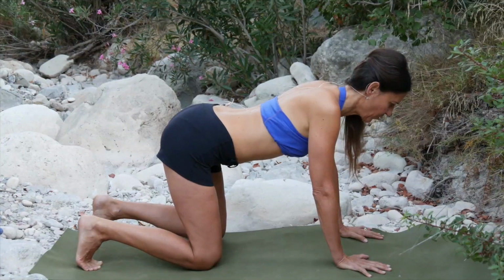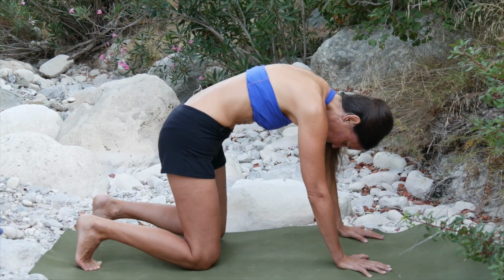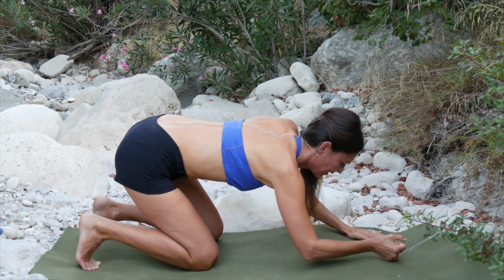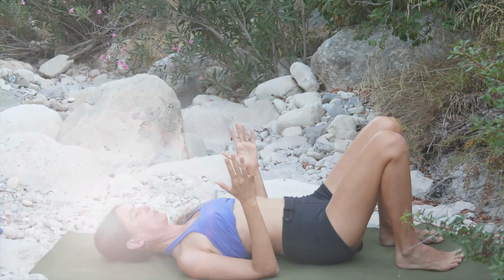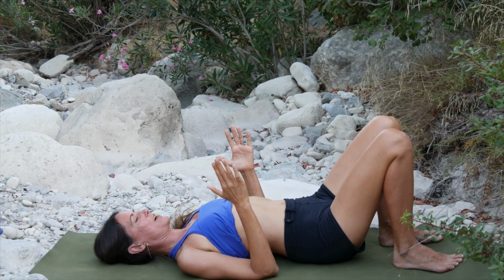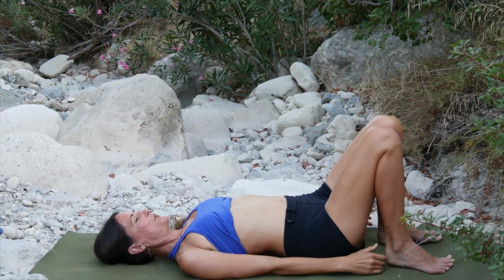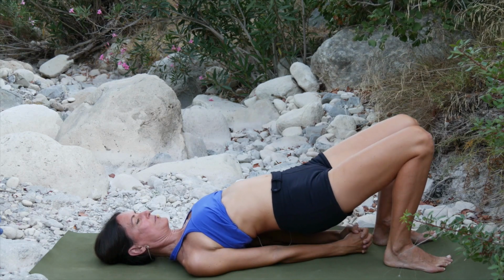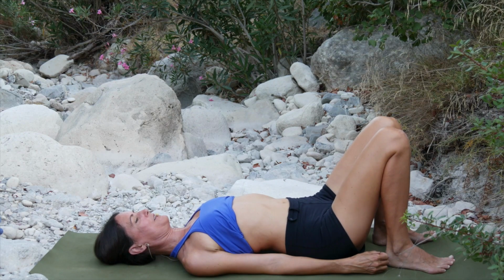Pelvic Care Course - Sequence to implement Romeo & Juliet + Hypopressive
The goal of this part is to get more comfortable with these techniques and feel in different poses with different relationship to gravity.

In this clip, you can:
- Gain more practice of pelvic floor perception
- Experience and compare 2 techniques in table and bridge
- Learn how movement of pelvic floor with breath is good for both types of dysfunction

Hello, it's Annette here. Welcome to my pelvic care course. In this course, we implement the perception technique, the squeeze of the pelvic floor in exhalation with Romeo and Juliet trying to meet in the middle and the hypo oppressive. Technique where we create a vacuum or apnea practice. This short sequence of poses to gain more pelvic floor awareness.

These poses will let you experience the techniques in different relationships to gravity when lying down or slightly inverted. It may be easier to experience the pelvic floor lift than sitting or standing vertically with gravity pulling. So come forward onto your hands and knees.

Place your hands underneath your shoulders and your knees hip with distance apart. Begin to move on the wave of your breath. Inhale, lift your tailbone, lift your gaze upwards. And on the exhalation, as you ride the breath out, begin to lift your pelvic floor tailbone. Moving toward pubic bone, pubic bone toward tailbone, Romeo and Juliet.
Inhale. Feel the subtle expansion in the pelvic floor as you fill. . Exhale. Round your back. Empty the breath, Romeo. Meeting Juliet. Inhale, relax your pelvic floor as the breath expands. Exhale out.

Come back to neutral. Place your elbows down, stack your fists, rest your head on your fists. So we'll try the hypo oppressive. Now in this position, remember to relax the support muscles of your pelvic floor, the major muscle. Soften your belly.

Let's begin. Inhale, fill up the entire torso from the belly all the way to the top of the chest. Exhale all the breath out. It's important to take all the breath out to the very bottom of the breath. Hold the breath out, expand your ribcage, and then the release, take a few breaths in between.

On this next one, we'll hold the breath out for a count of five. If that's too long, you can release sooner. So again, just breathe in, exhale out. Let's begin. Inhale, fill up the container of your torso, expanding three dimensionally. Exhale the breath all the way out. Hold your breath out. Complete empty release and inhale. Slowly rise up and come onto your back. We'll try a second position.

Place your feet hip width, distance apart, such that your shins are vertical and your elbows beside your waist. Like robot arms, press your elbows down and roll your shoulders back. Inhale, lift your pelvis.

Exhale, slowly lower your pelvis down. As you exhale, feel your pelvic floor lifting and you can add that extra squeeze. Romeo meeting. Juliet. Inhale, relax your pelvic floor, lift your pelvis.

Feel the expansion. Or subtle movement of the pelvic floor towards your knees. Exhale, slowly lower your hips. Tailbone meeting pubic bone lifting up in the middle. Let's try that two more times. Relax your pelvic floor. Lift your pelvis. Breath expands, expanding the pelvic floor in the direction of your knees.

Exhale lower down, gently squeezing - pelvic floor domes up towards your. Last time, inhale, relax your pelvic floor. Exhale, squeeze, and slowly release.

So now the hypo oppress. Place your hands and clasp them underneath your pelvis, interlacing your fingers, and you can roll your shoulders underneath your torso a little bit more. And on this one, when we're holding the breath out in the hypopressive, let's try to feel what happens with the pelvic floor as you get that natural lift as you create the airtight.

Inhale, lift your pelvis. Exhale all the breath out. Slowly lower your pelvis and just release your hands to the sides. We'll take a few breaths in between.
Notice even as I breathe in between the belly rises and falls with the breath. We begin to have more movement as we del develop the diaphragm.